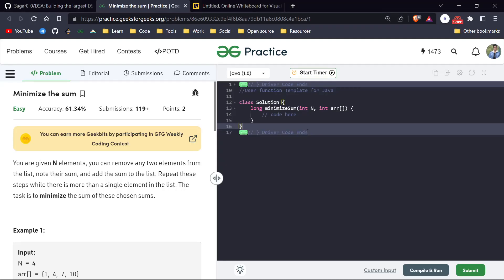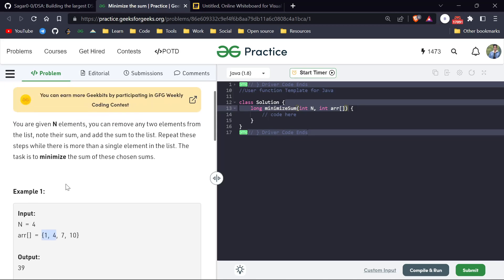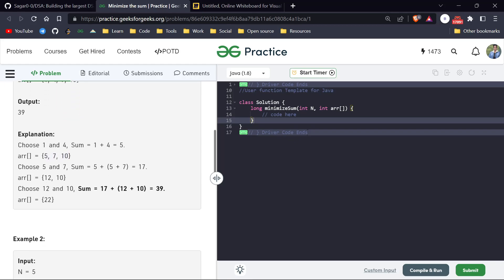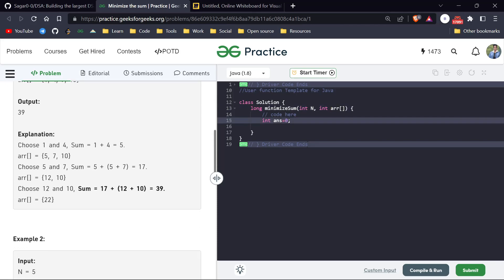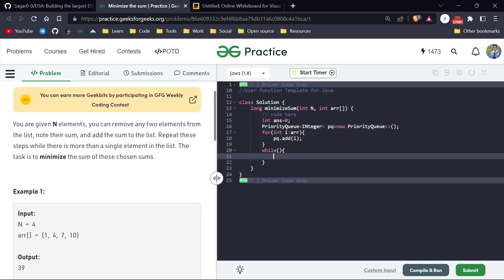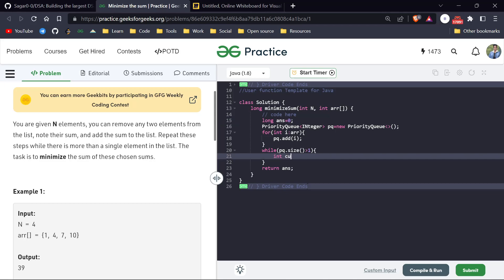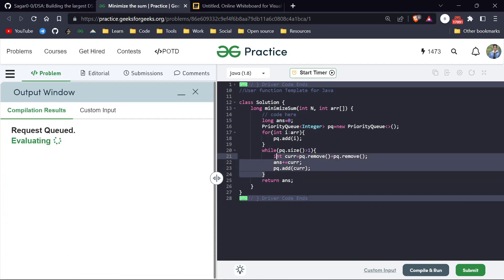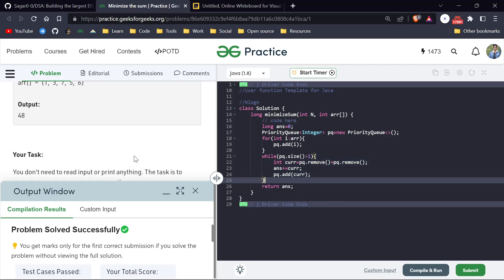Day 194 - Minimize the sum | Heap | GFG POTD 12 Jan